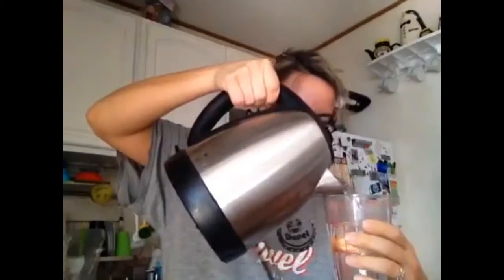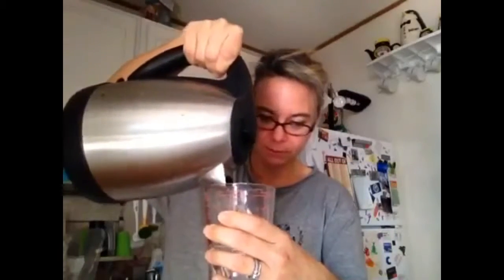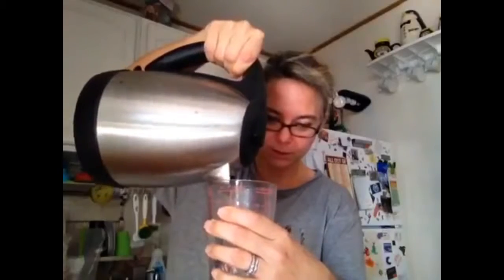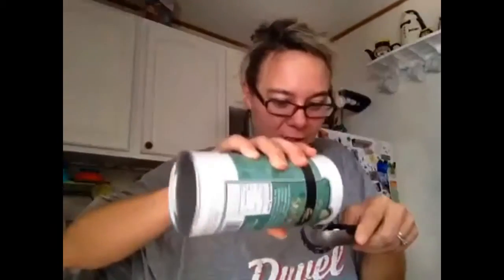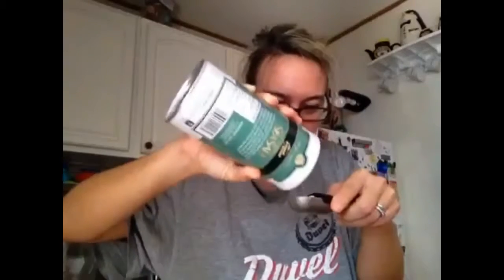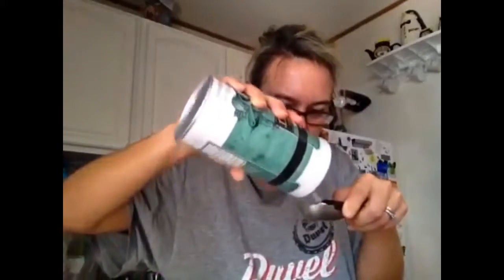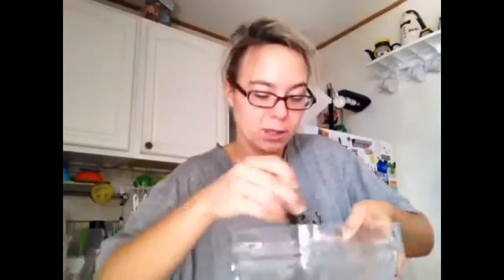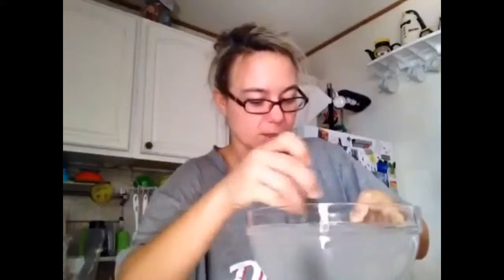TESTING 1...2...365: Salt Water Flush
365 - day two hundred and twenty-six